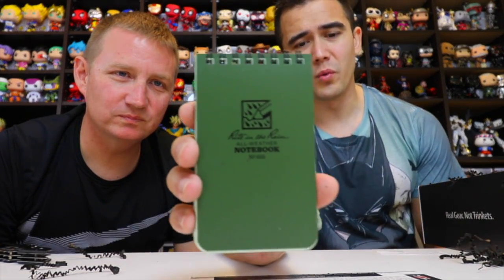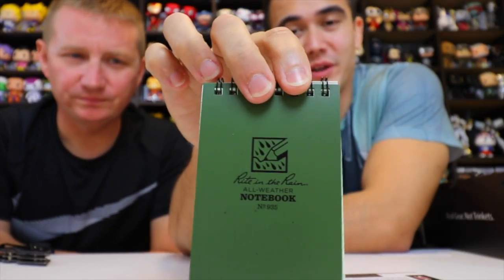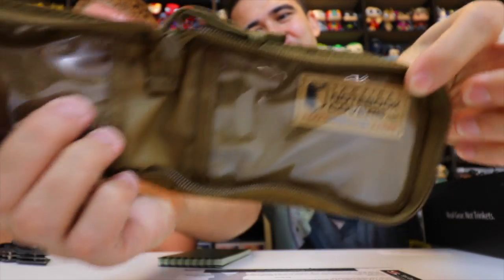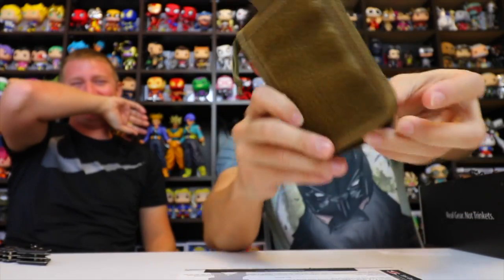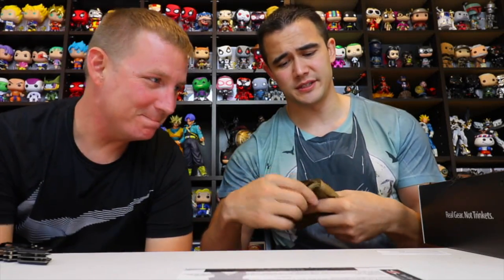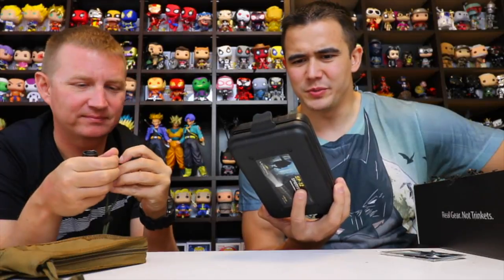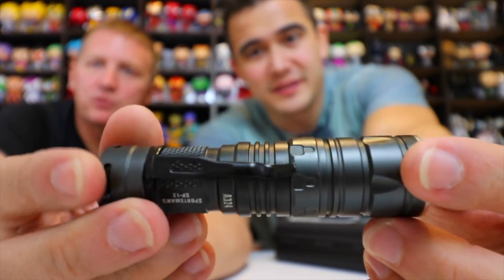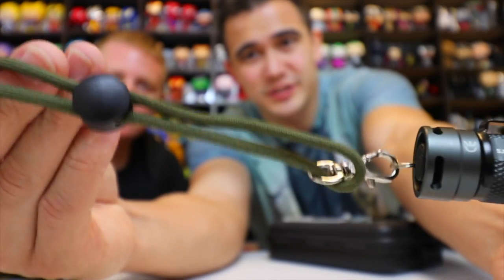Spec Ops Global *EDC* Unboxing! | Featuring Drill Sergeant GUNTHER!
Another great box this month from Spec Ops Global! They have seriously become my favorite box to receive each month because of the quality items inside of every box! This month's them was EDC (Every Day Carry) and the items fit the theme very well. Loved the light weight and strong materials everything was made out of. The knife and flashlight were definitely the highlights from this month's box.

Address:
APO,AP 96367